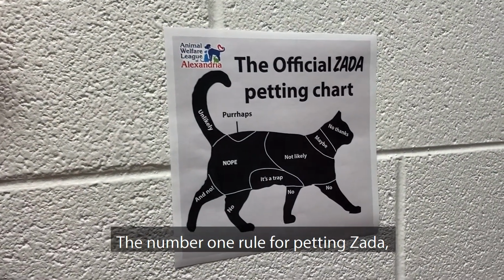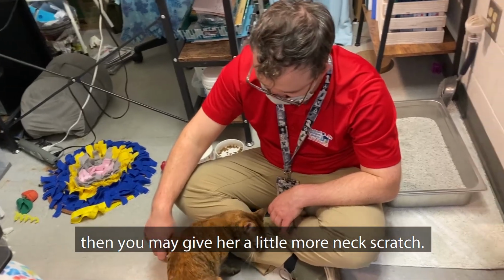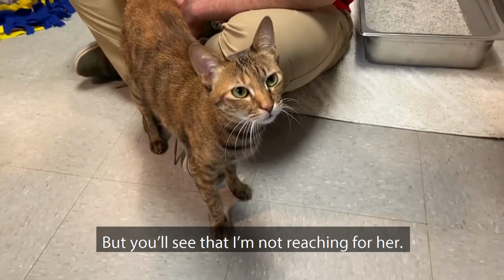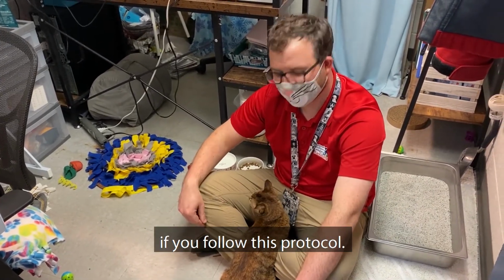The Zada Approach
AWLA Adoptions Manager Sean details The Zada Approach, a proven method for winning the affection of Zada the cat. Showing the proper hand position and approach, watch this video to learn all about how to let Zada come to you to maximize your kitty affection.

Learn more about meeting Zada and all of our adoptable cats at AlexandriaAnimals.org/Adopt.